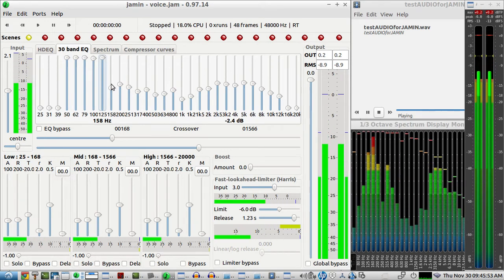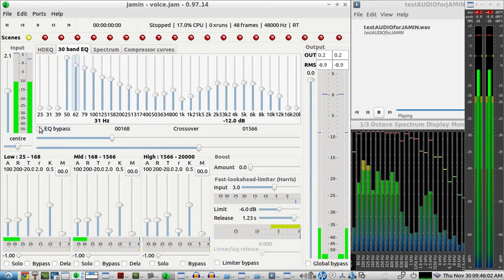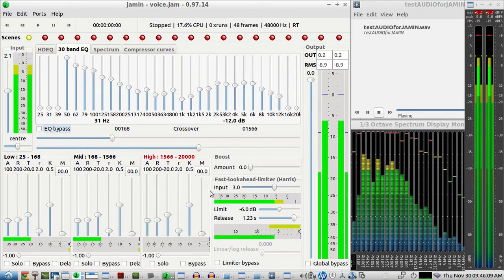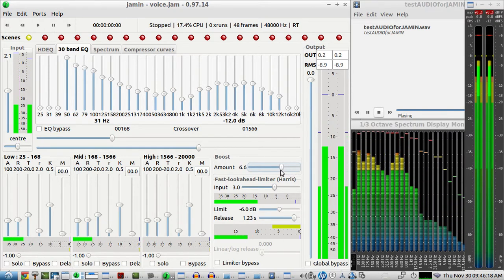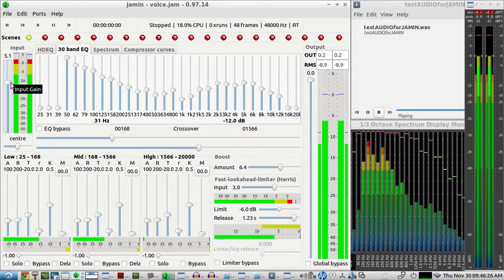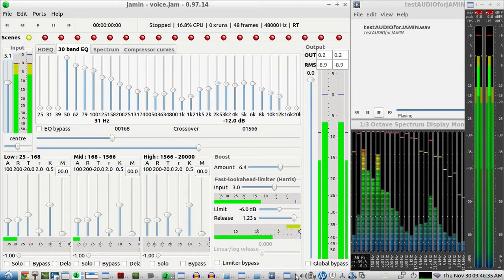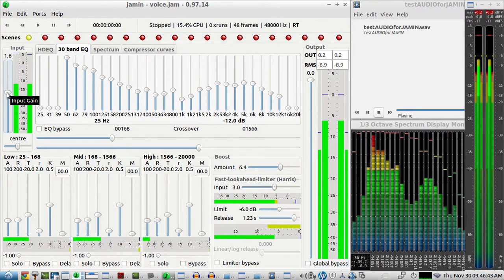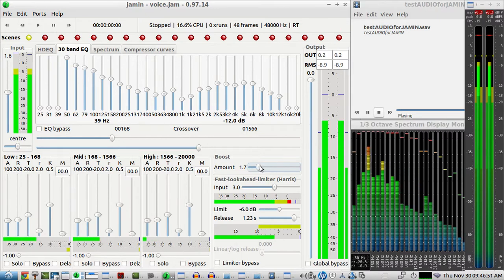Voice Microphone Audio Processing software for HAM RADIO - using the free AUDIO APP - JAMin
using the LINUX AUDIO APP "JAMin"
this video demo's using an audio file from the legendary voice of w6obb,(A portion from a podcast and adjusting on the fly the voice audio quality with EQ, COMPRESSION, LIMITERs, AGC, and AMPLIFICATION